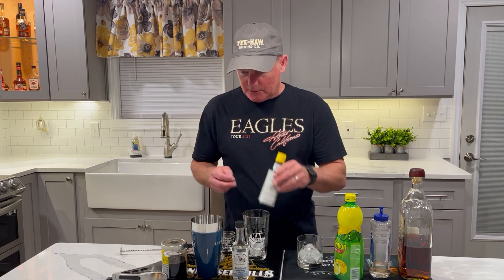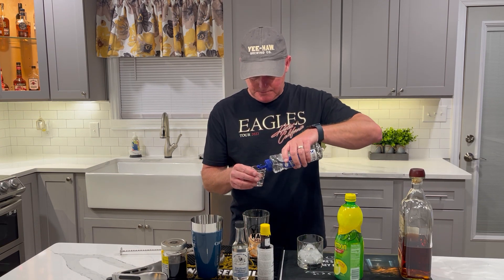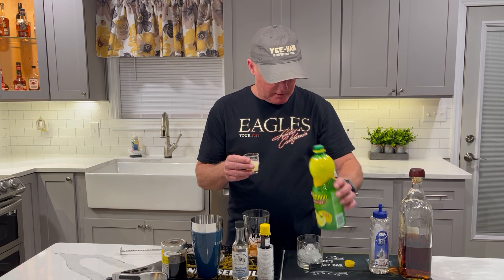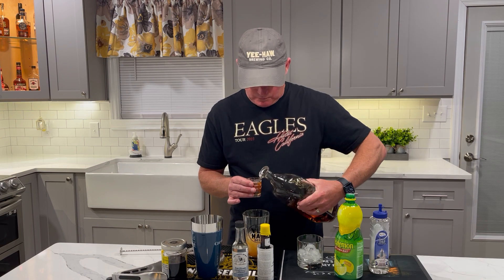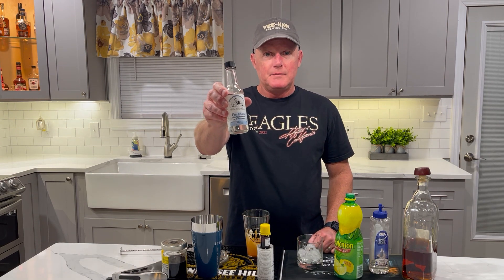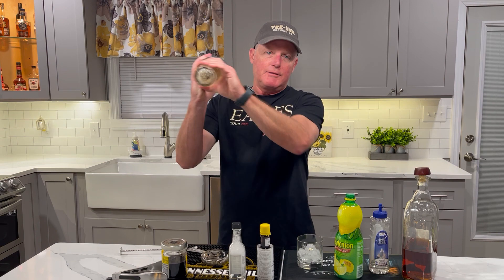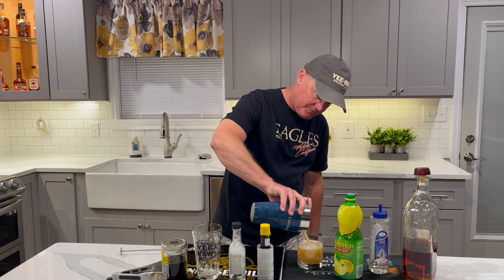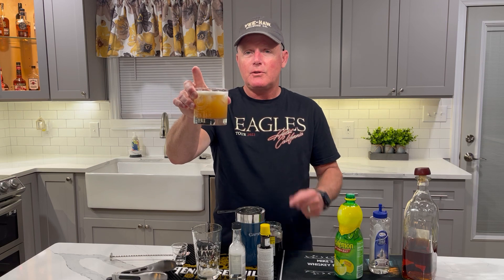Whiskey Sour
How to make a Whiskey Sour.
Ingredients:
-2oz Whiskey
-3/4 oz Simple Syrup
-3/4 oz Lemon Juice
-3-4 Dashes of Angostura Bitters
-5-6 Dashes of Fee Foam
-Garnish with Maraschino Cherry